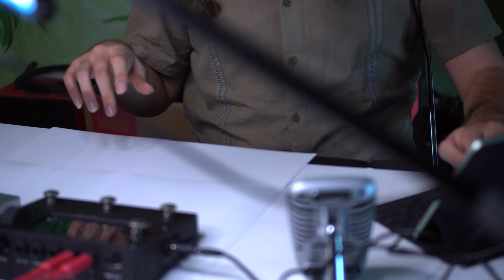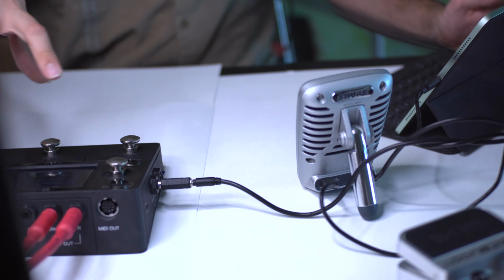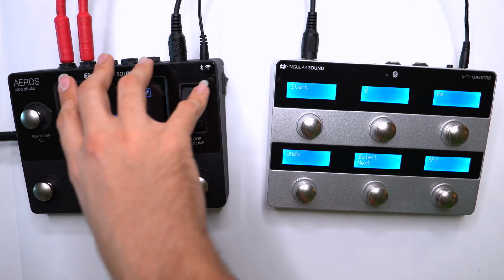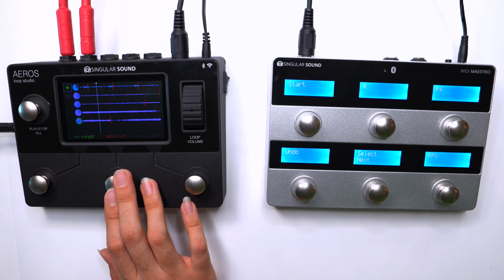Aeros Loop Studio Firmware Update 4.2.4 Is Here! The Latest Looping Features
It’s here! The Aeros Loop Studio Firmware Update 4.2.4. In this update: Reverse, Fade In/Out, and 6 new languages.

0:00 Introduction
0:16 Brennan introduces 4.2.4
0:32 New features
1:04 Reverse feature rundown
1:51 Reverse demo
4:02 Fade In/Out feature rundown
5:40 Automated Fade demo
7:34 New languages rundown
8:28 Brennan’s gear setup
10:00 Outro

The Development team is always working to evolve the Aeros. Hit the comments section and tell us your favorite feature, or tell us what you’d like to see in the future.

The new languages included in this update are: French, Spanish, Chinese, Japanese, and Italian.

Remember, Firmware Updates for the Aeros are available right over WiFi, and they’re totally free to Aeros users.